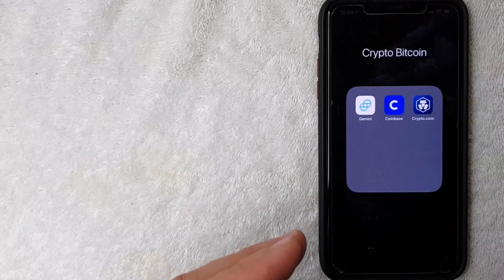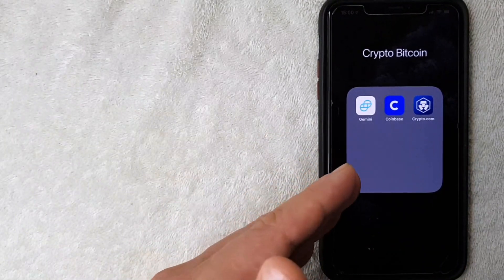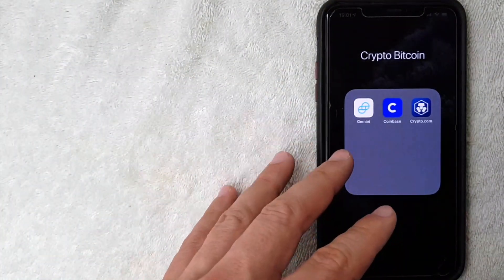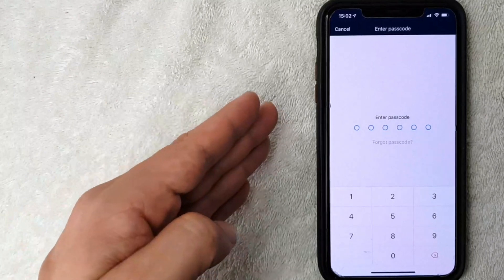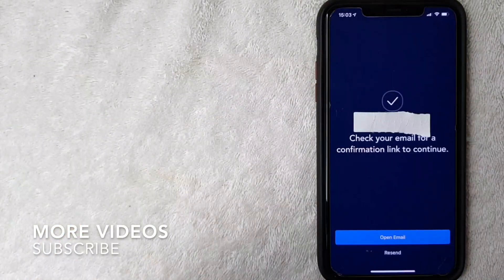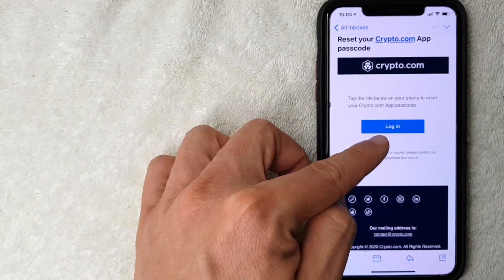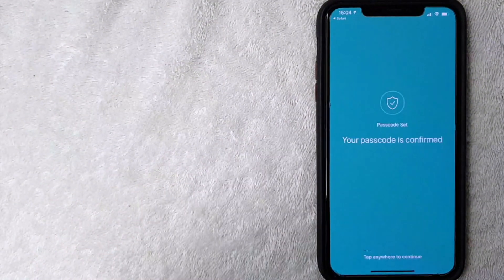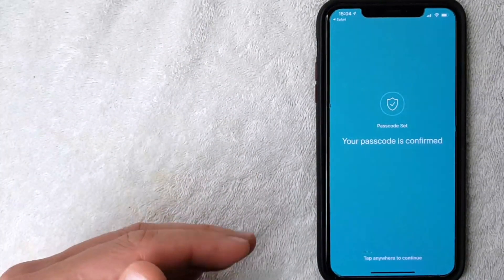✅ How To Reset Passcode On Crypto.com 🔴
Crypto.com is a pioneering payments and cryptocurrency company with a mission to accelerate the world’s transition to cryptocurrency. Crypto.com is working towards this goal with its portfolio of consumer products, including the Crypto.com Wallet & Card App, the MCO Visa Card, Crypto Invest, Crypto.com Chain, as well as Crypto Credit. The Crypto.com Wallet allows users to buy, sell, and pay with cryptocurrencies, such as Bitcoin (BTC), Ethereum (ETH), Litecoin (LTC), Ripple (XRP), Binance Coin (BNB) and Crypto.com’s MCO and CRO Tokens.